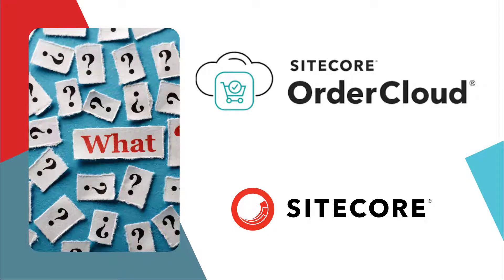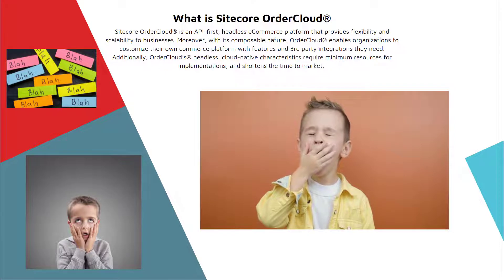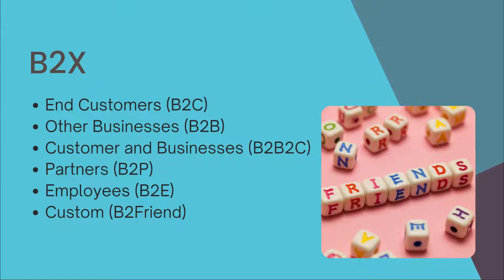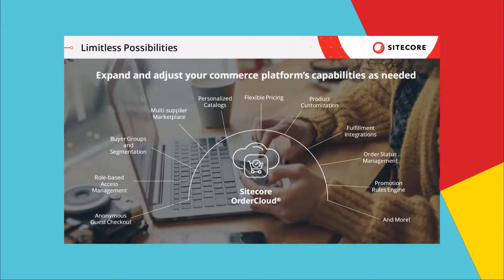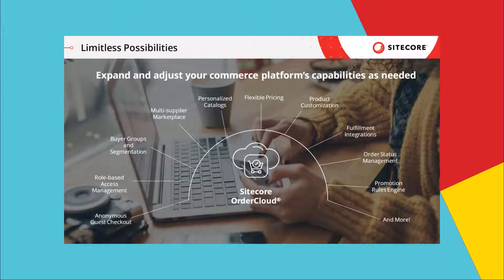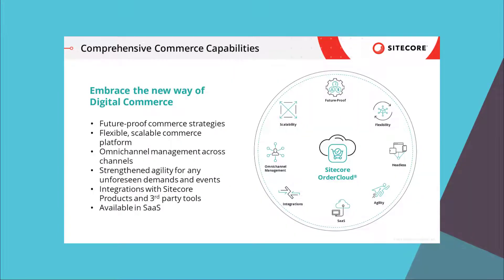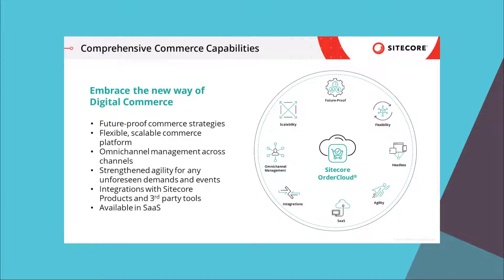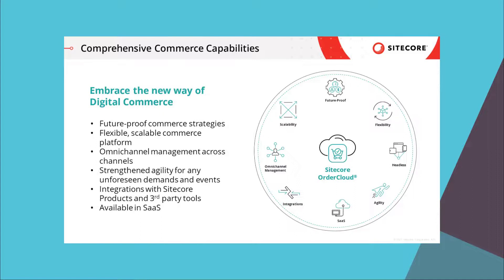What is Sitecore OrderCloud?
In this video, we find out what Sitecore OrderCloud is. We have read and heard the standard what is Sitecore OrderCloud, but do you really know what it is?